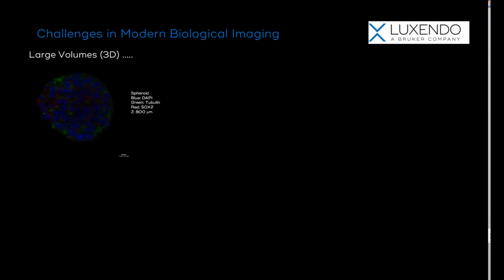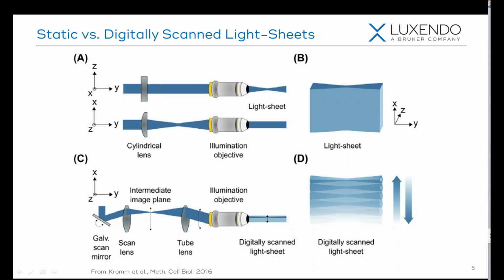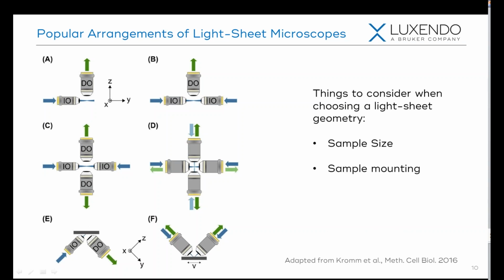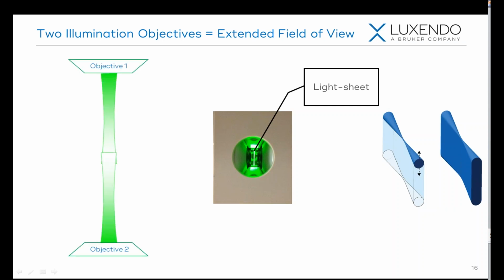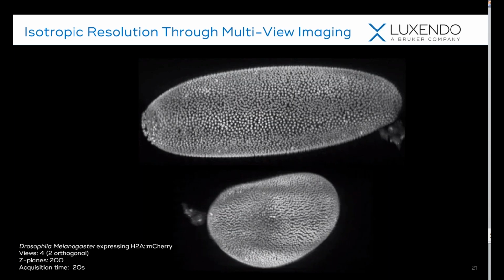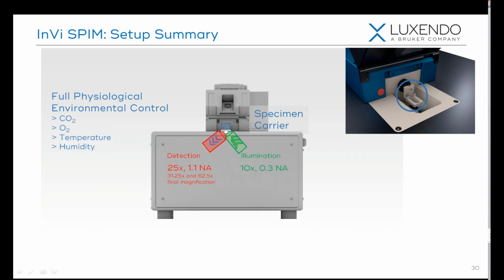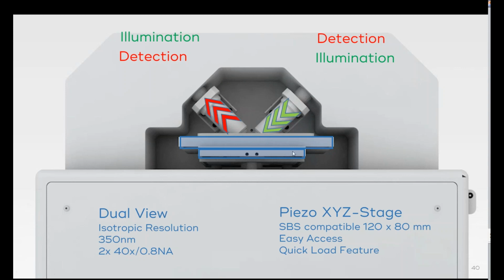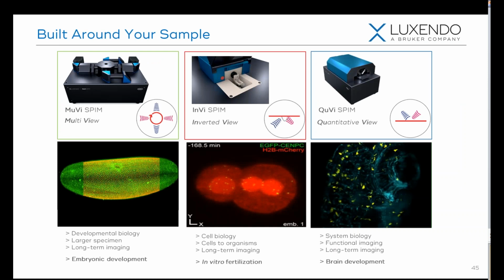Light sheet Microscopy - Seeing Life from a Different Angle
Here's a webinar by Dane Maxfield from luxendo a bruker company about their current lightsheet microscope lineup.